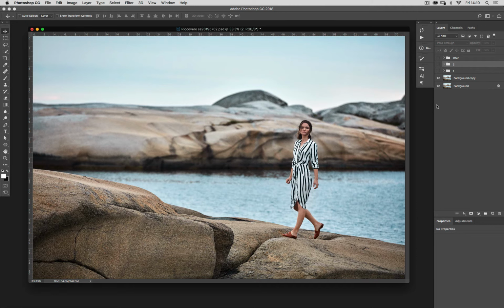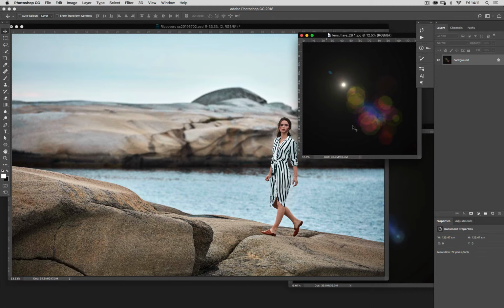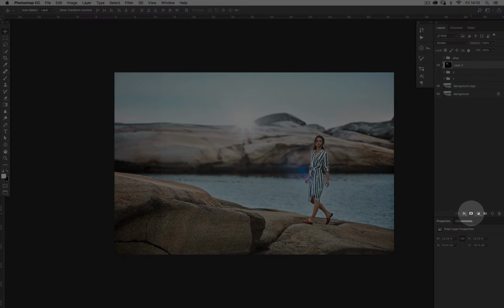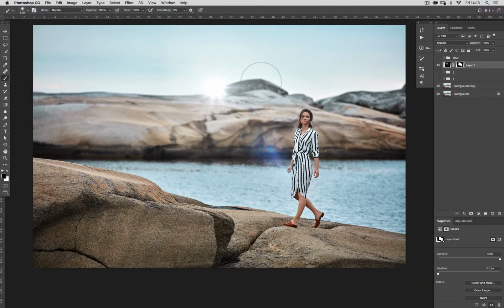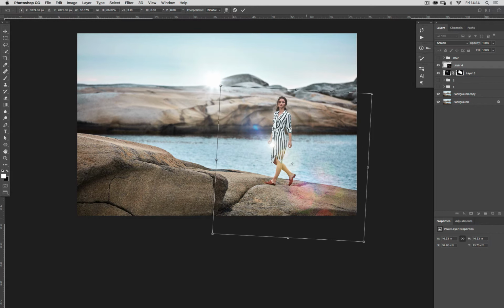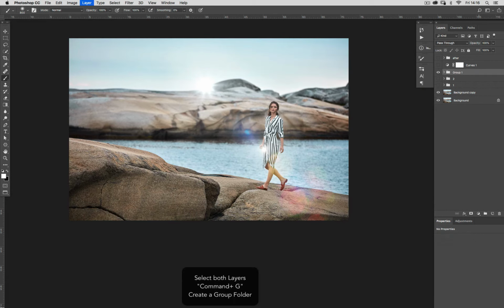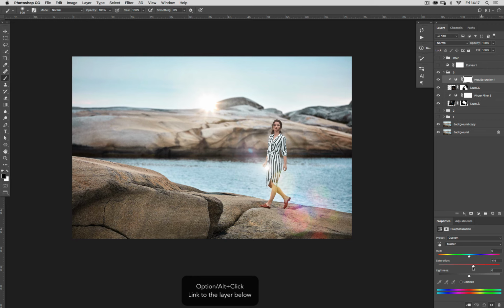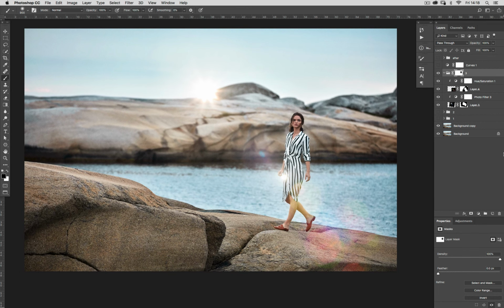HOW TO ADD A LENS FLARE FROM ANOTHER IMAGE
Hello! In this video I will show you step by step how to choose beautiful flares from other images and add it on your own photographs. This is one of the best method to achieve realistic lighting effects.